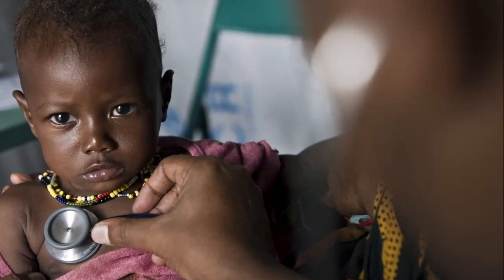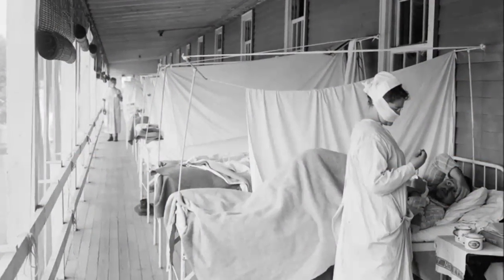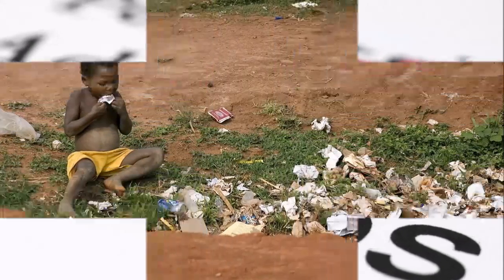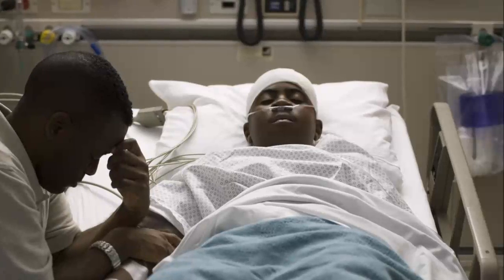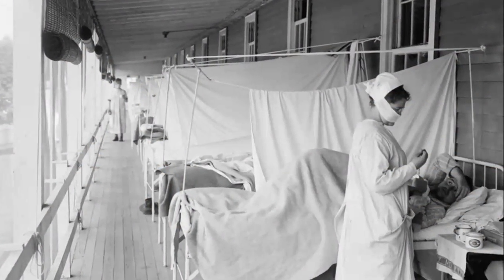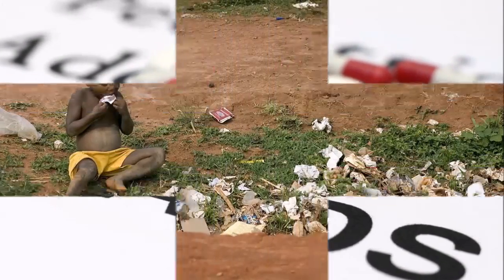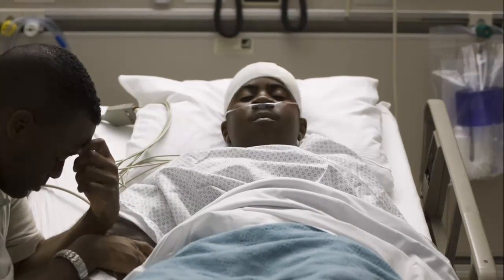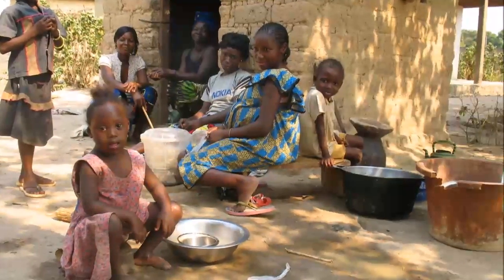10 Diseases That Will Kill You In A Day - Health Care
10 Diseases That Will Kill You In A Day